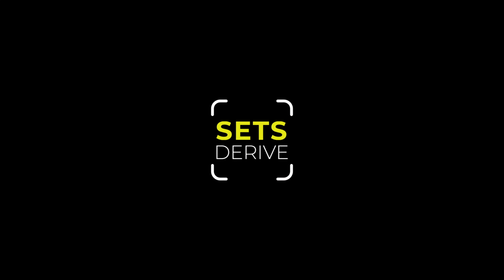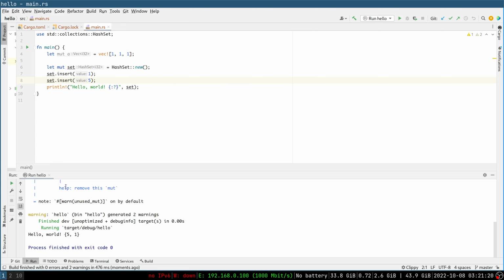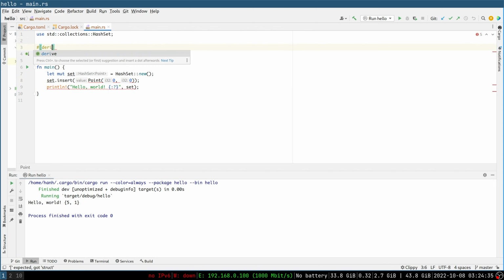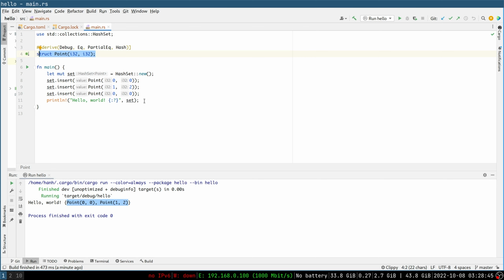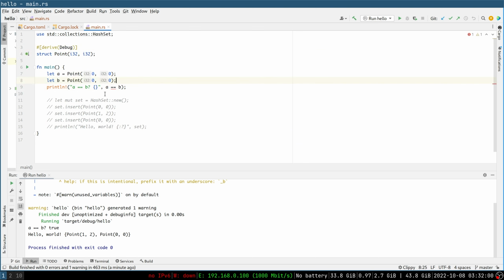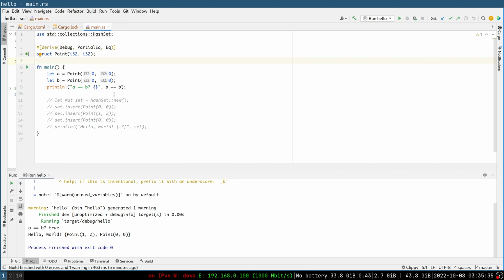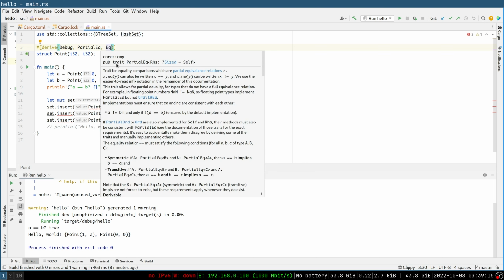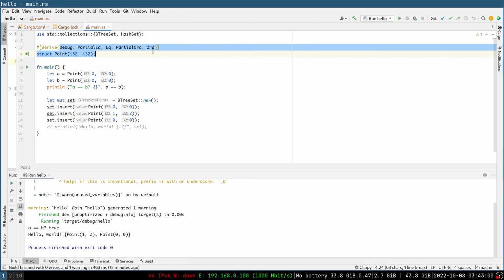06 sets, derive & copy/move/clone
Contains an introduction to the concept of copy/move and borrowing.
I recommend watching it.